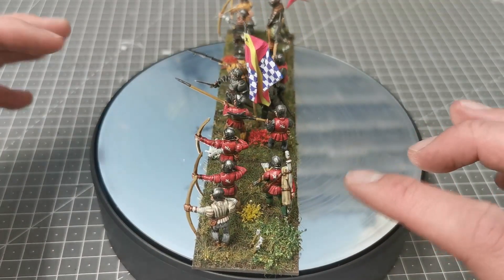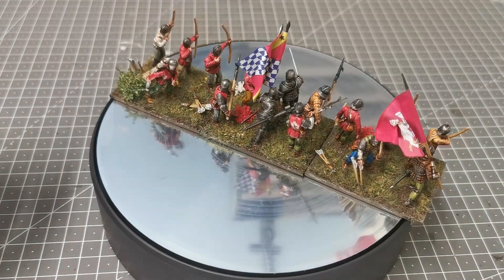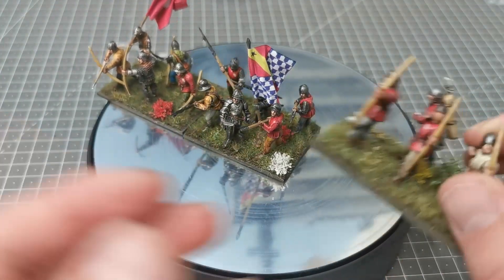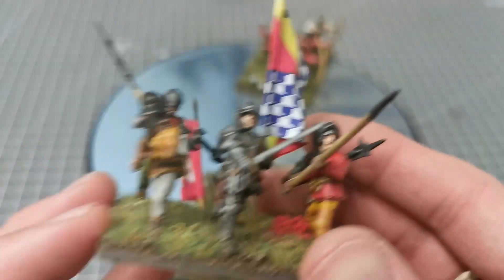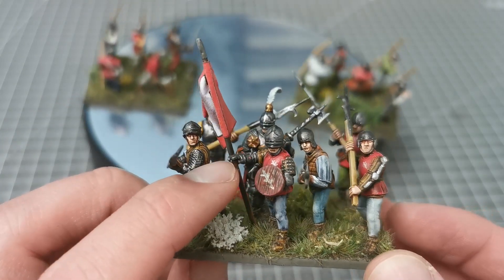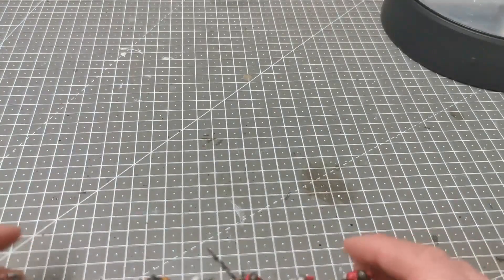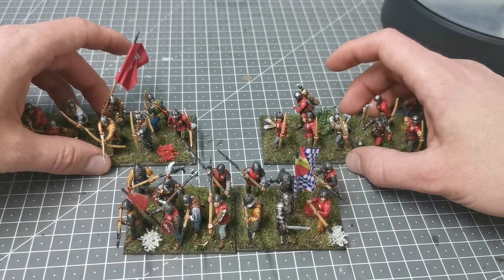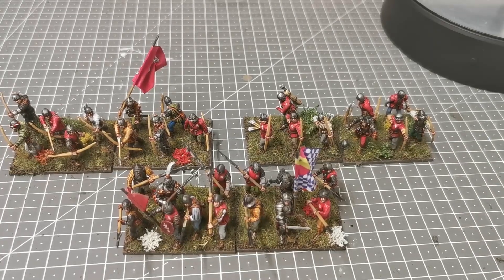Wars of the Roses (Kingmaker) - Assembling the Forces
Time for an update on my Earl of Warwick themed force for my ongoing Wars of the Roses project. Just a quick update showing off the first couple of units, talking about the project and looking ahead to what I’ll be building in the future.

Link to info on the World War Roses painting competition can be found in this video by Winston Ab Reese